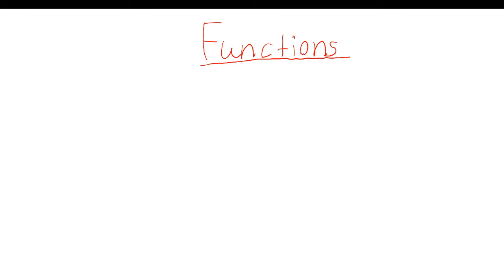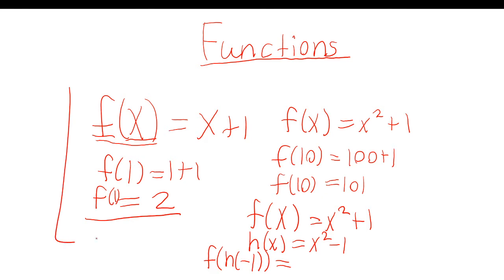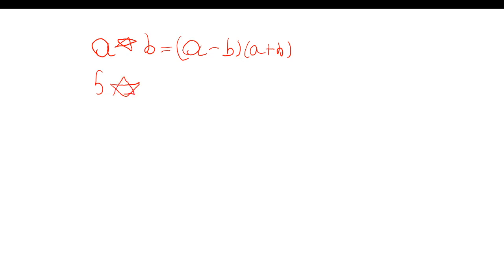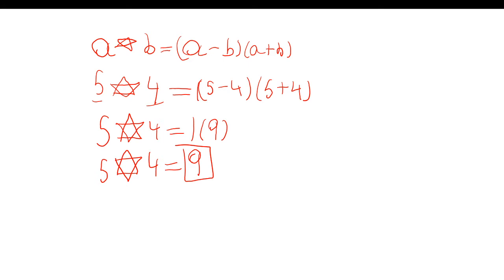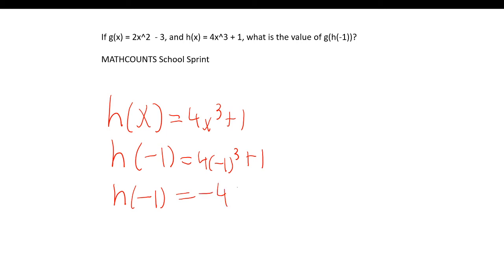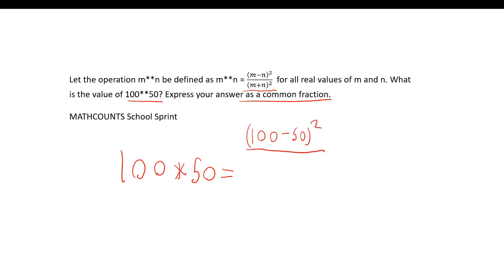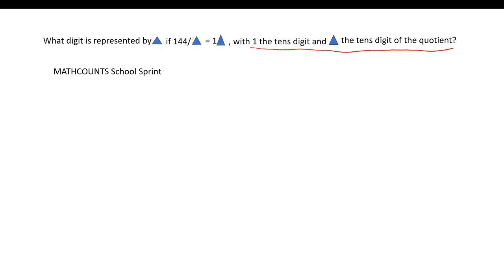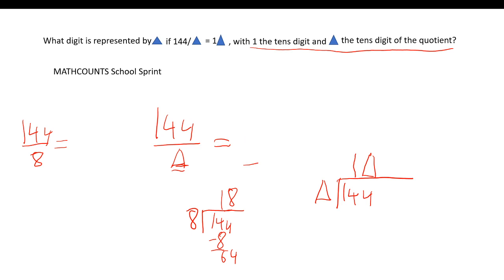MATHCOUNTS Preparation Lesson #7: Functions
This MATHCOUNTS Preparation lesson concludes our discussion of Algebra with functions. Functions and Polynomials cover all of the Algebra needed for school/chapter level MATHCOUNTS.